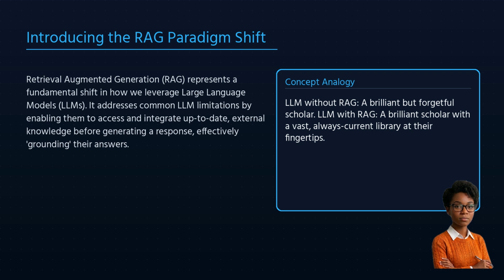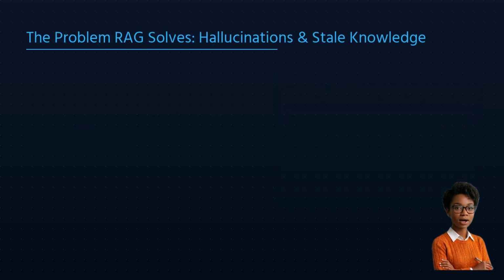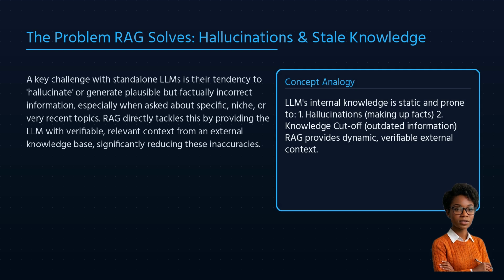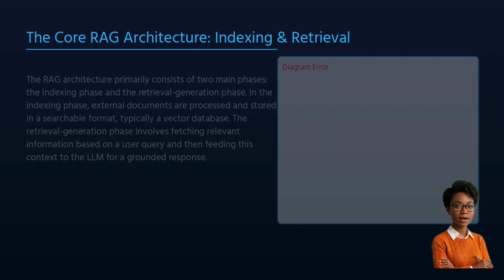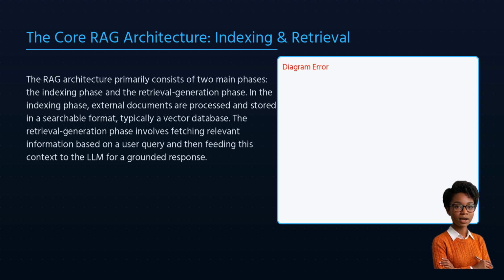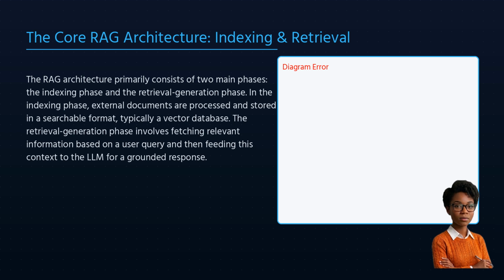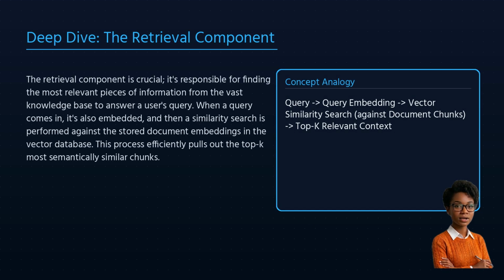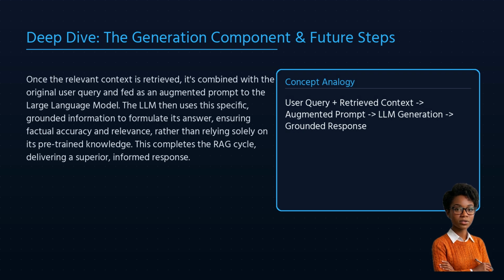RAG Paradigm Shift: Unlocking LLMs with Retrieval Augmented Generation (Theory)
Dive deep into Retrieval Augmented Generation (RAG) and understand why it's a game-changer for Large Language Models (LLMs). This module covers the core concepts, the problems RAG solves like hallucination and knowledge cut-off, and provides a comprehensive overview of its architecture. Learn the theory behind how RAG enhances LLMs by grounding them in external, up-to-date knowledge. Perfect for AI enthusiasts and developers looking to build more reliable LLM applications.

📌 Timestamps:
0:00 - Module 2.1: The RAG Paradigm Shift & Architecture (Theory)
0:09 - Series Curriculum Map
0:13 - Introducing the RAG Paradigm Shift
0:53 - The Problem RAG Solves: Hallucinations & Stale Knowledge
1:30 - The Core RAG Architecture: Indexing & Retrieval
2:21 - Deep Dive: The Retrieval Component
2:55 - Deep Dive: The Generation Component & Future Steps

📥 Downloadable Resources:
- The Core RAG Architecture: Indexing & Retrieval (v2_lesson_003_slide_4.mmd): (Requires GIST_TOKEN)